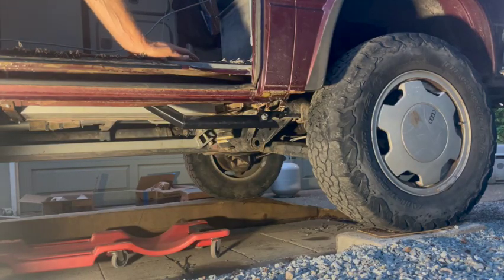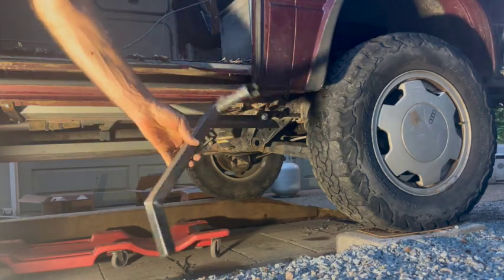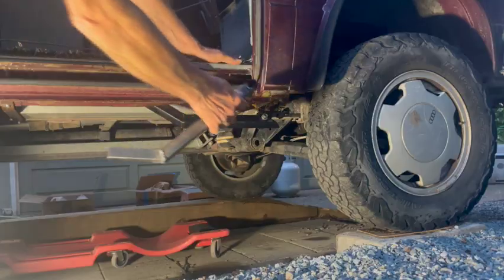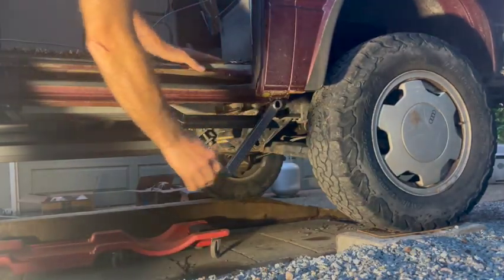Two Vanagon jack point door steps (DIY-made) 1080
Two types of vanagon slider door steps.  The first type clamps onto the jack-point bracket and remains on the van, ready for use at all times.  It remains stowed by friction in the bolted joint.  It does not block the jack-point hole.

The other type is stowed under the rear seat and has to be engaged into the jack-point receptacle for use.